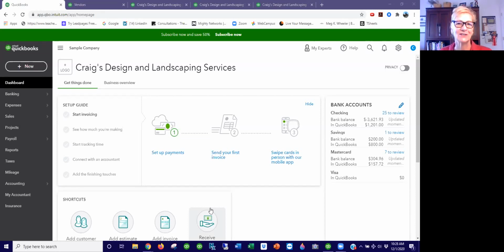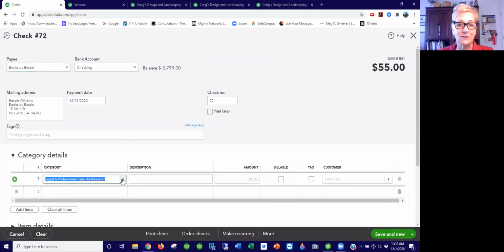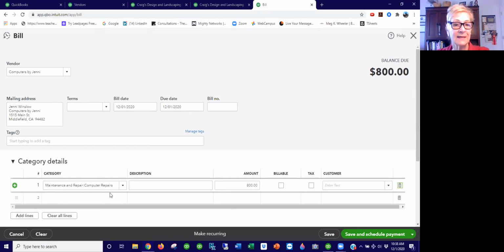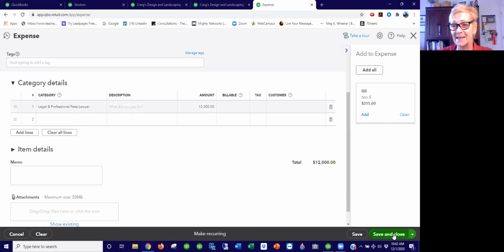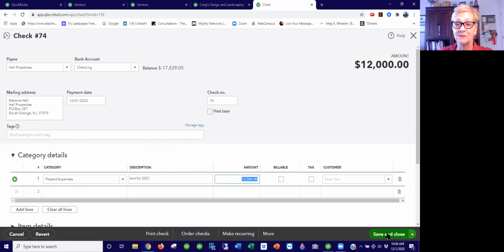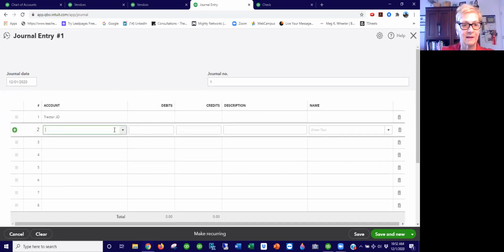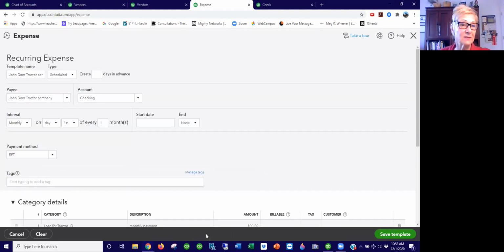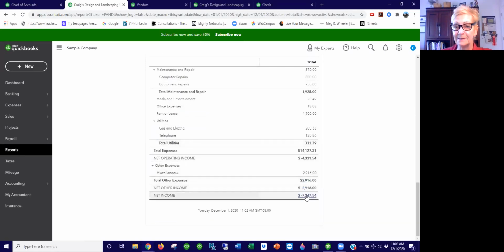QuickBooks in the Real World - Module 2 -Spending Money in QB's Online